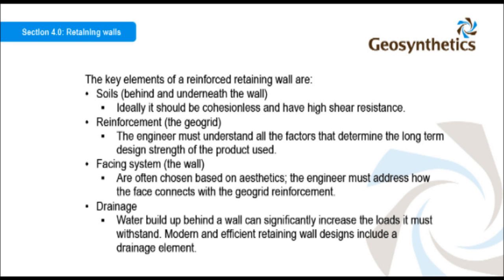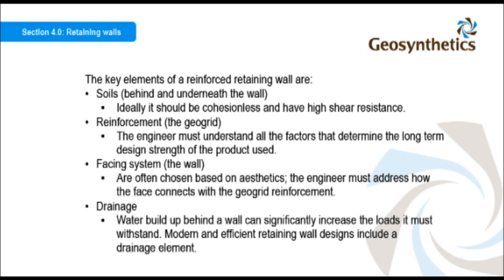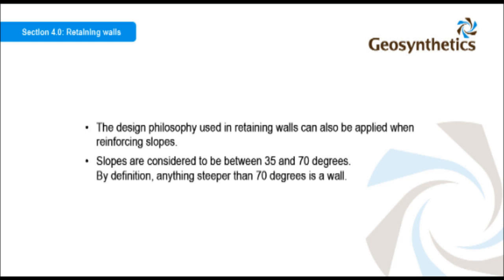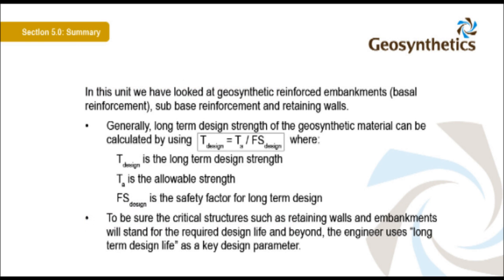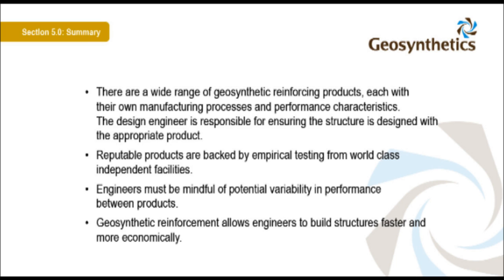Reinforcement lecture (part 4 of 4)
Unit 2 Focus on The Reinforcement Function